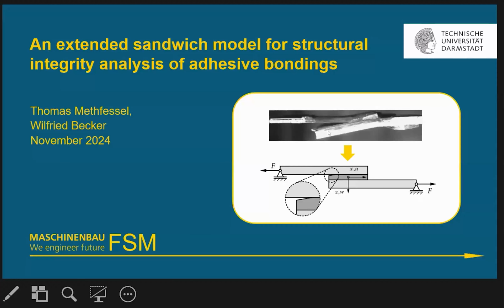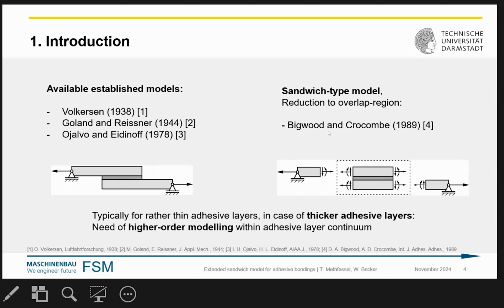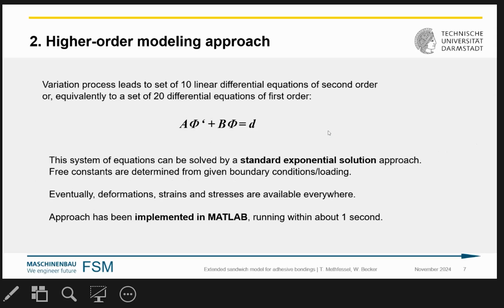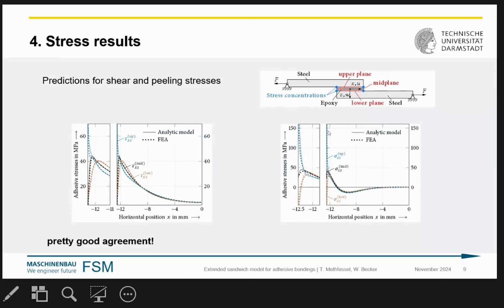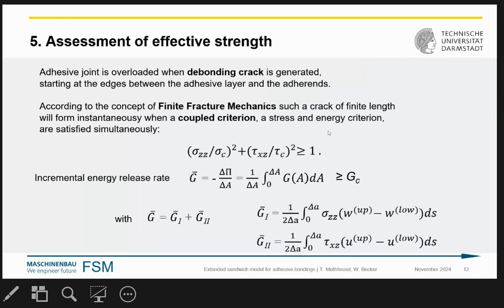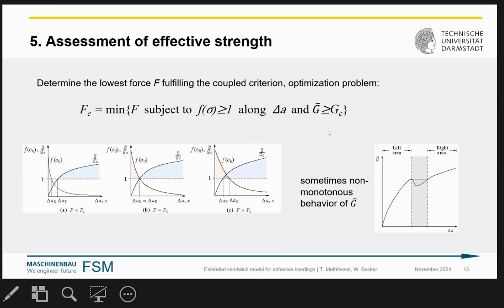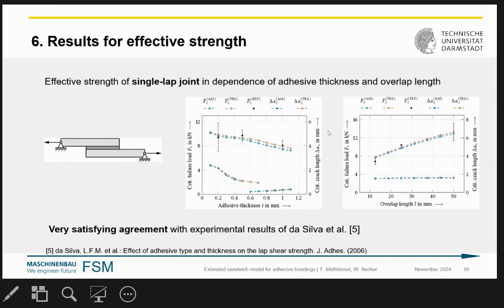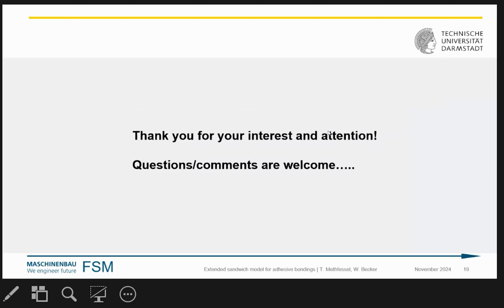An extended sandwich model for structural integrity analysis of adhesive bondings Thomas Steffen Met